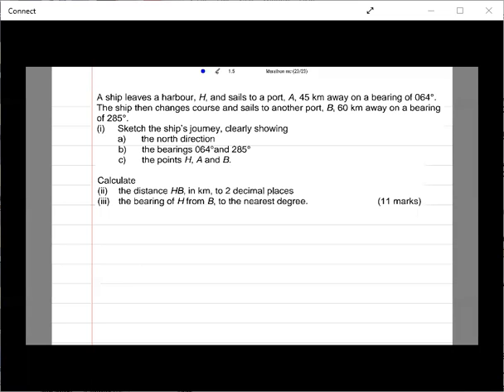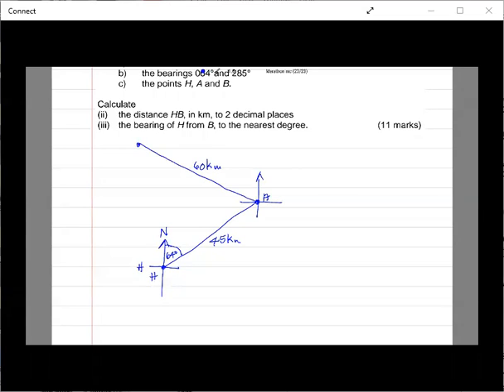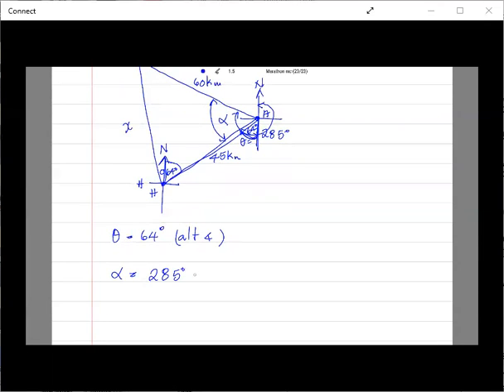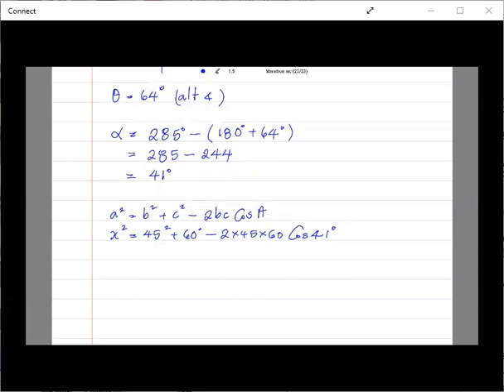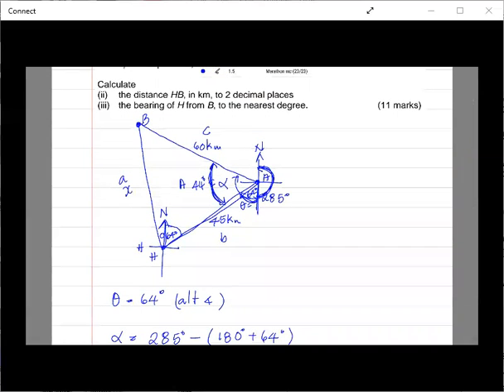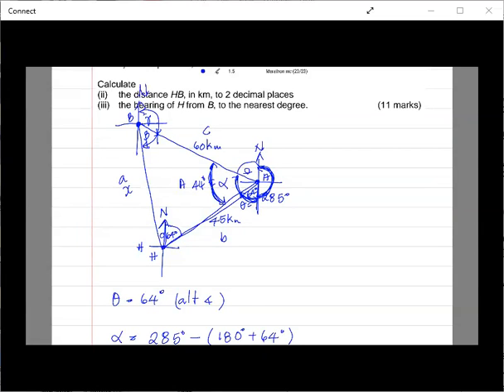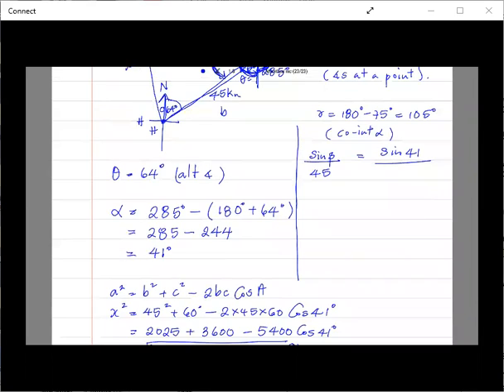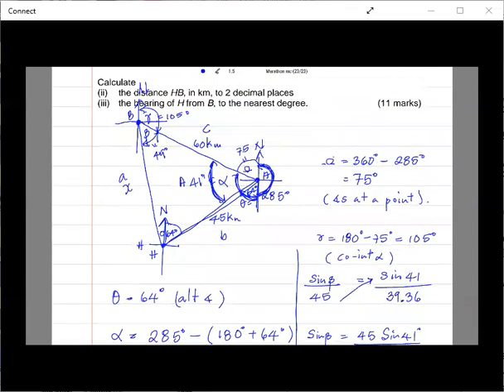Sine rule, cosine rule, bearing Q4